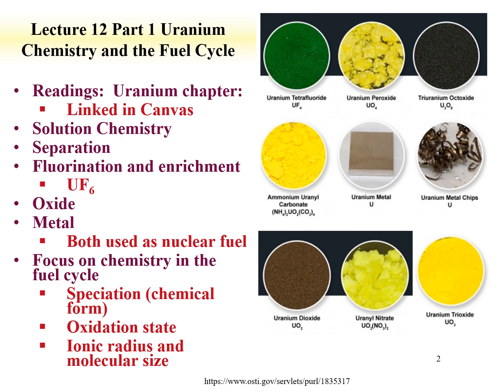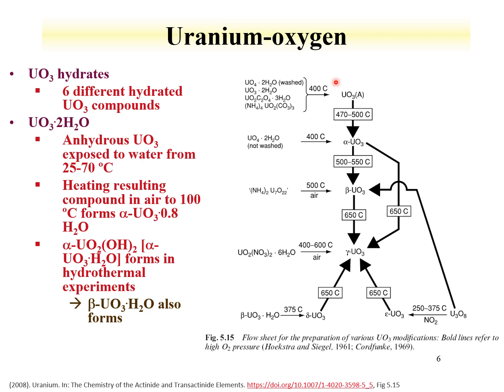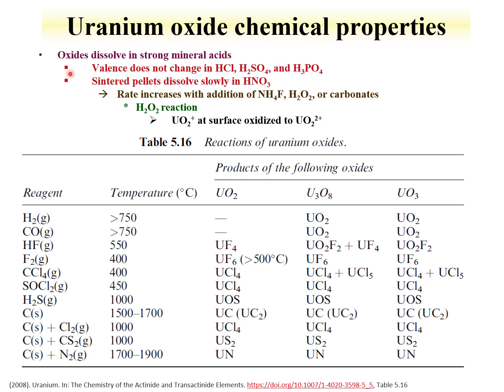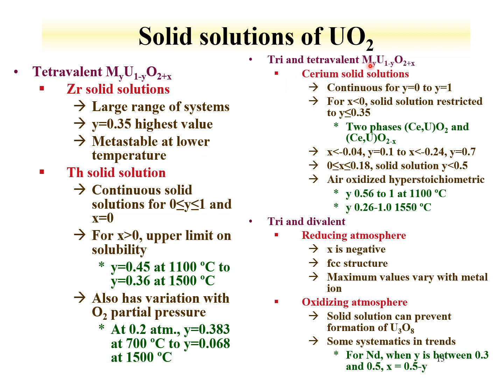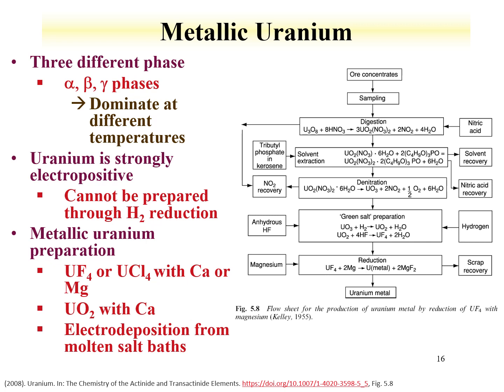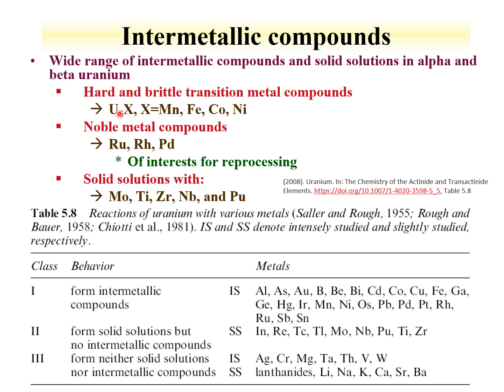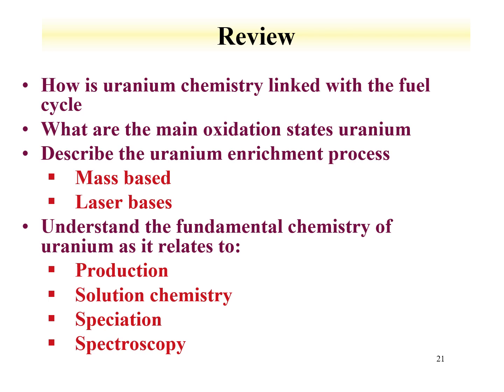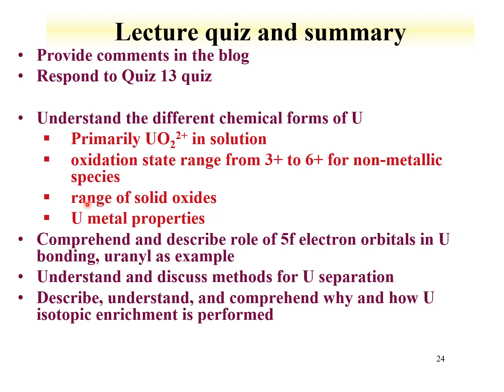CHEM 418 Lecture 13 uranium Part 2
Uranium chemistry is covered in this lecture with an emphasis on separations and synthesis for the nuclear fuel cycle. The solution chemistry of uranium is explored, focusing on uranyl. The molecular orbital of uranium is described. Separation of uranium by solvent extraction and ion exchange is presented. The enrichment of uranium from the uranium hexafluoride species is discussed, including diffusion, centrifuge, and laser methods. Oxide species of uranium are presented. Due to its potential as a nuclear fuel, the synthesis and properties of uranium metal and alloys are described in detail.  With three different phase, the uranium metal exhibits more complex electronic behavior than the metals of the lighter actinides, a trend that continues to plutonium metal. Part 2 is 42 minutes.  Lecture 2 presents the uranium oxide and uranium metal systems.